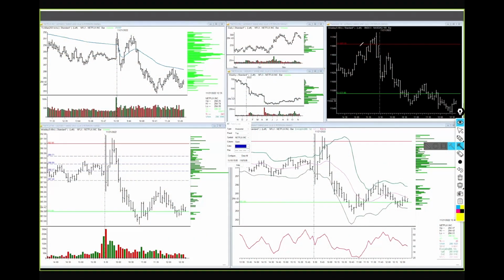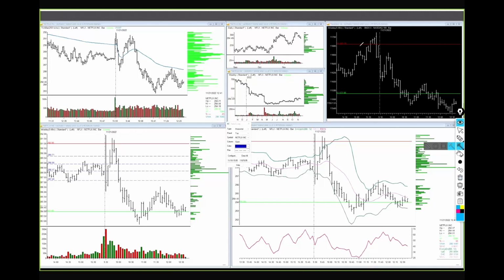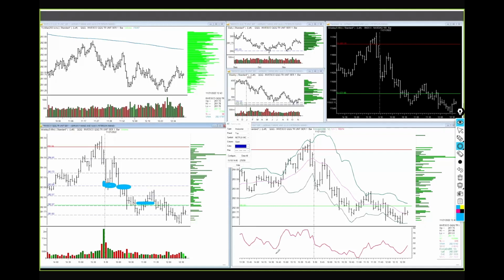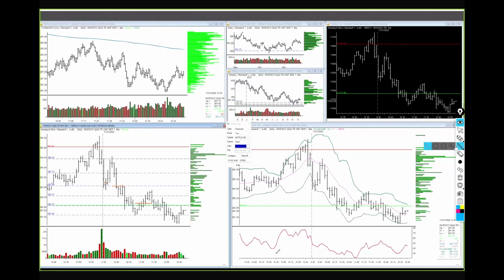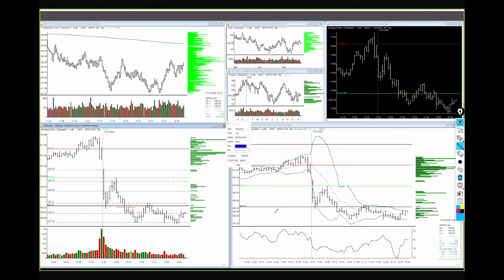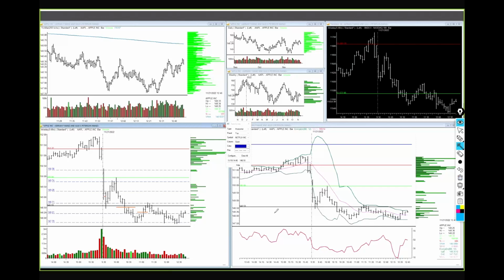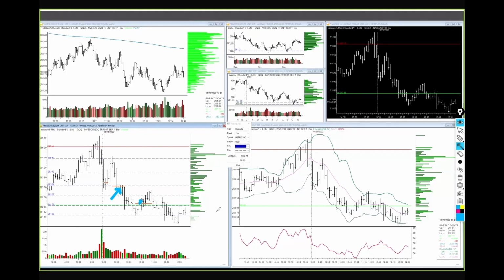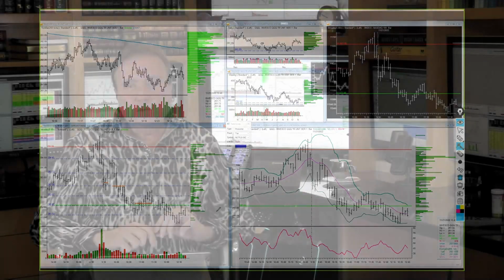November 21, 2022 Halfime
Volatility trading plan for he rest of he Monday trading session.